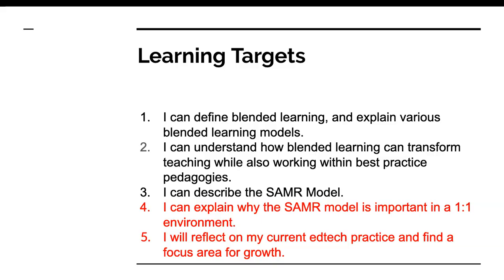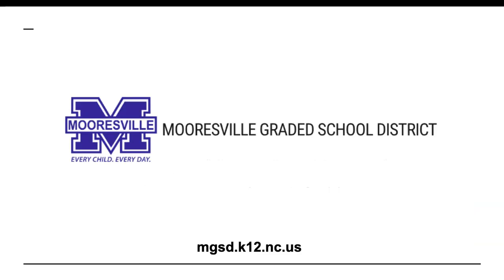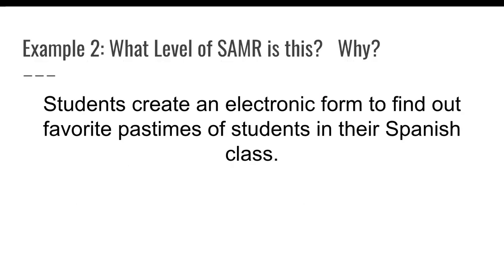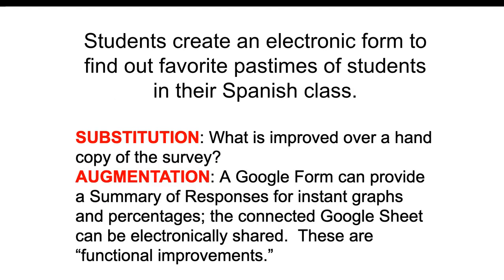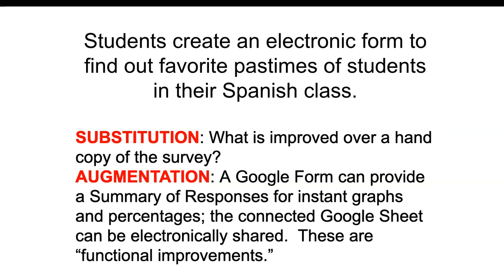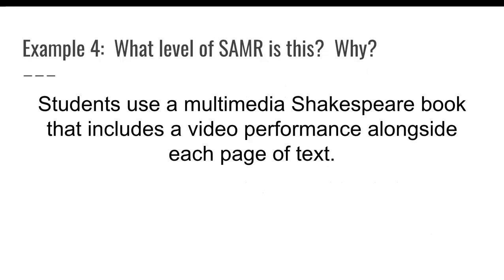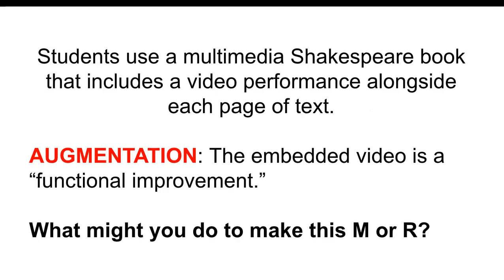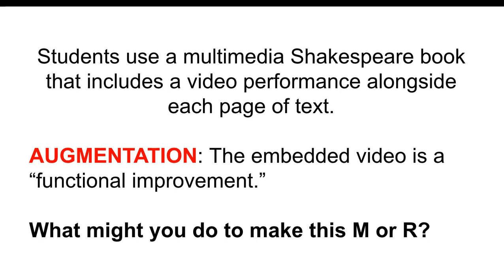Blended Learning Basics #5: SAMR Analysis & The Journey Ahead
Video 5 of 5.  After going through examples of tech integration and analyzing through the lens of SAMR, it's time to reflect on your next steps.